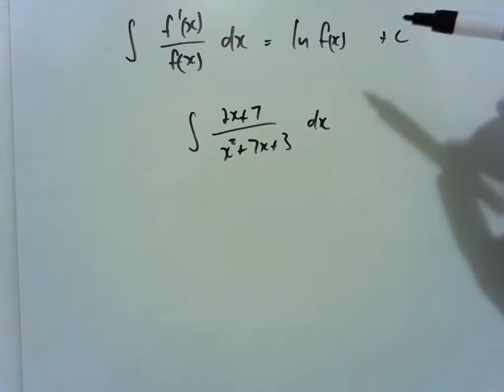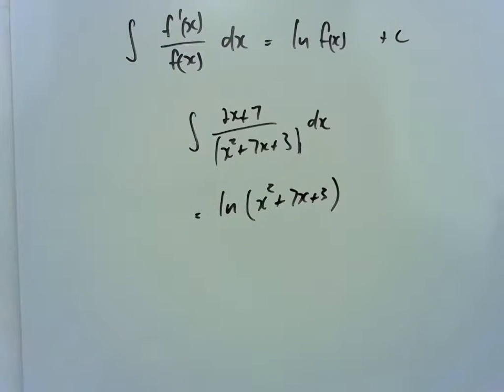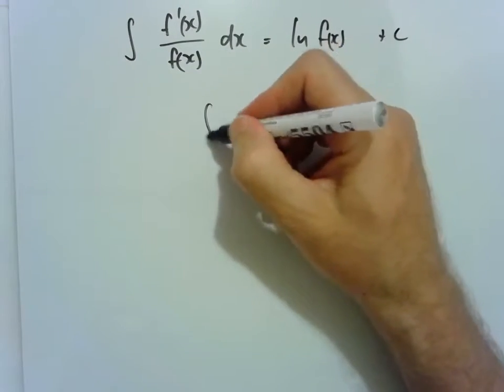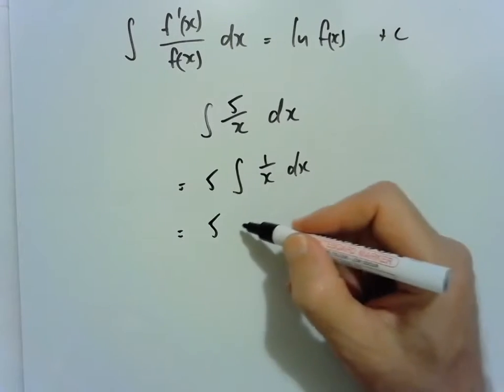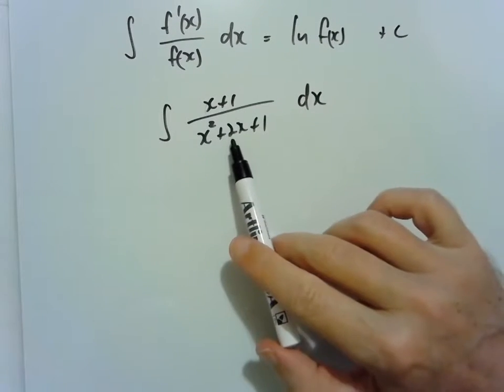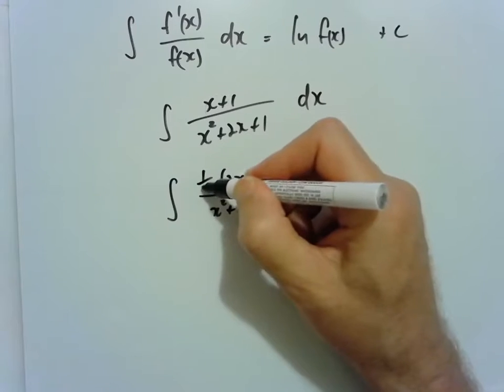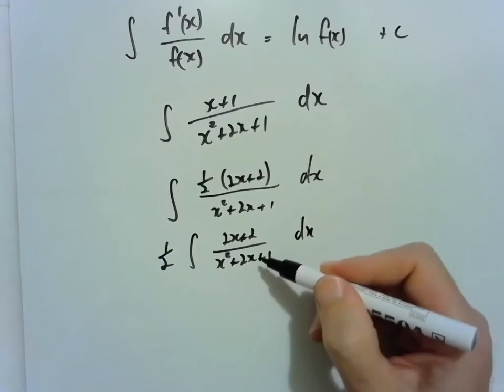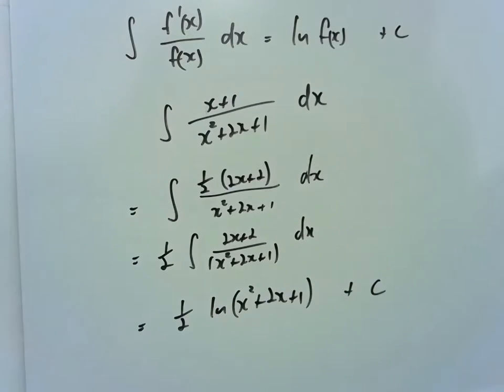Integrating and Logarithms